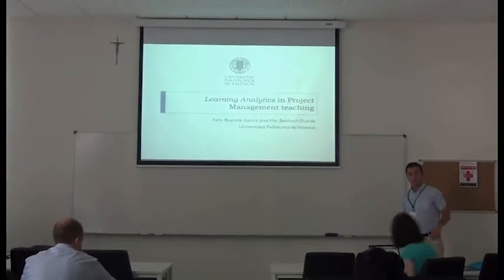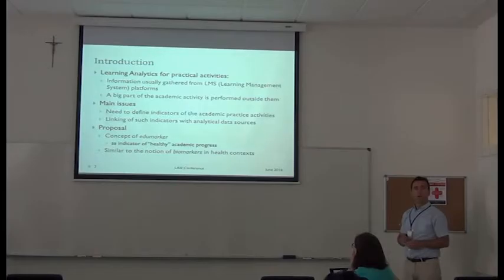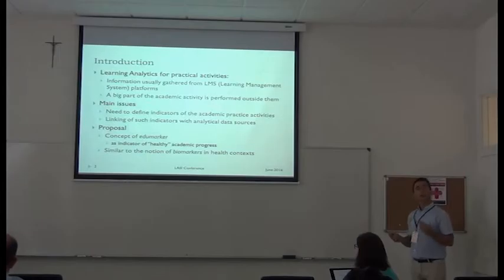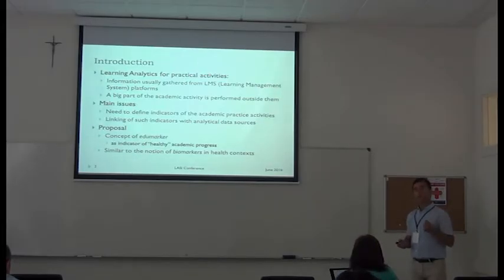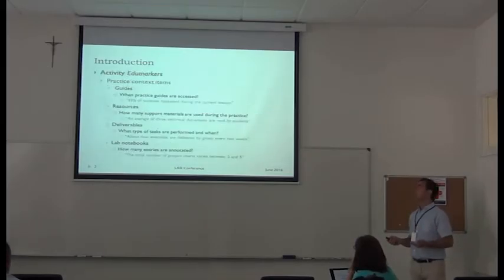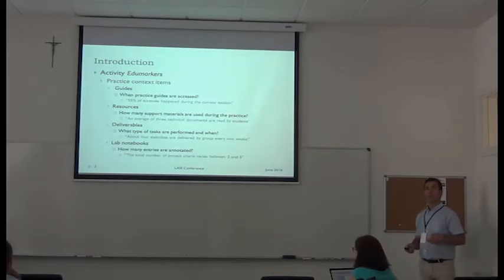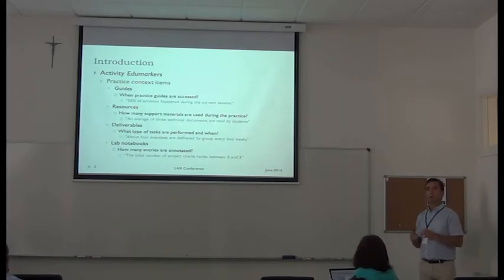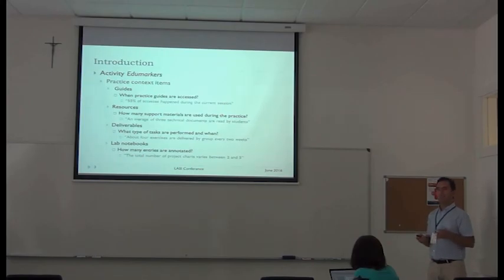Learning Analytics in Project Management teaching: tracking practical activities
Experiences III: Learning Analytics in Project Management teaching: tracking practical activities by Félix Buendía García. LASI Spain 2016

The “LASI Spain 2016” (Learning Analytics Summer Institute) International workshop was organized by the University of Deusto (UD) with the collaboration of SNOLA (Spanish Network of Learning Analytics) on June 27th to 28th at the campus of Bilbao